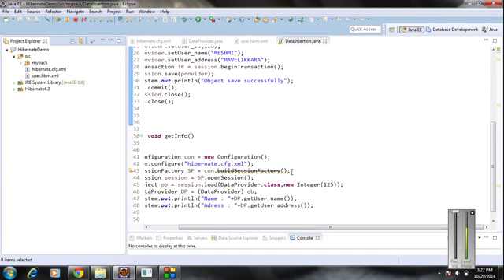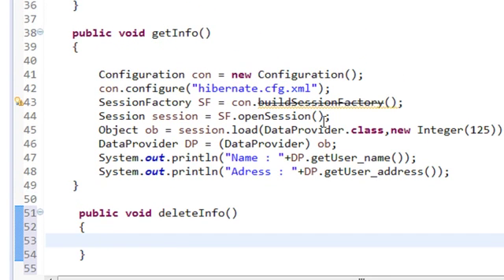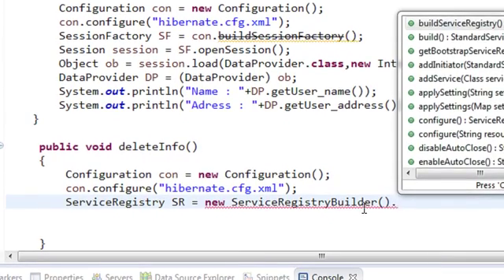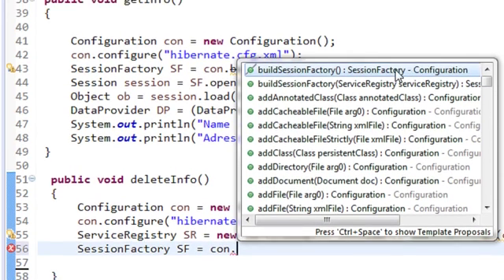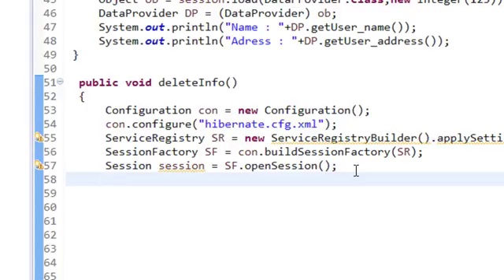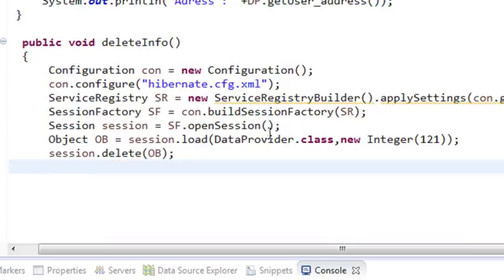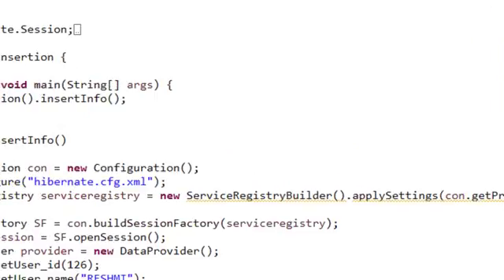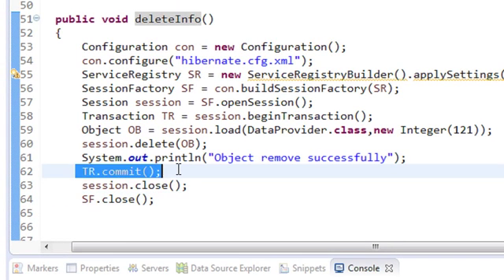Hibernate 07 Using Delete Query